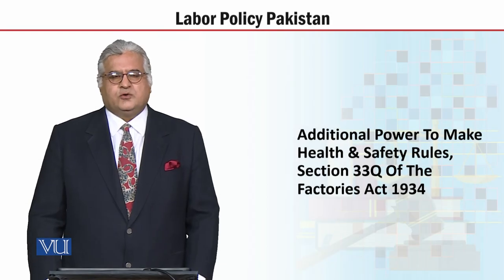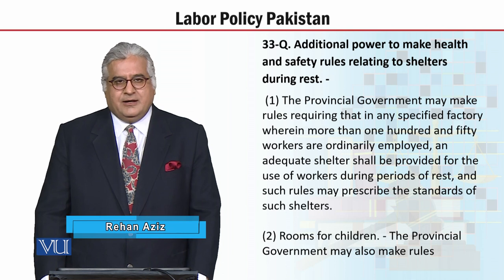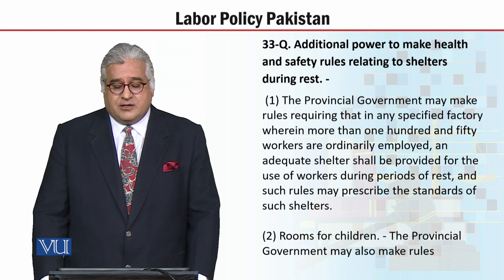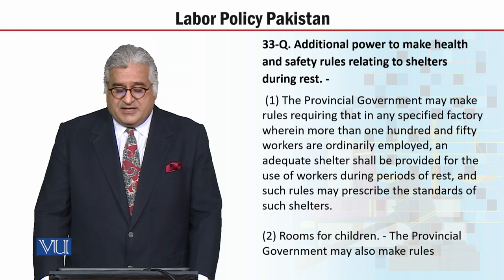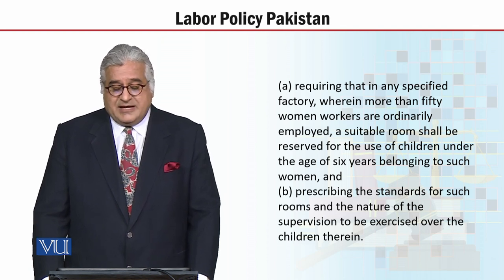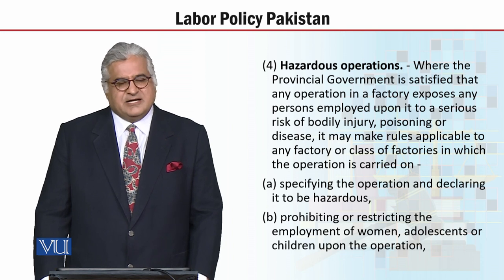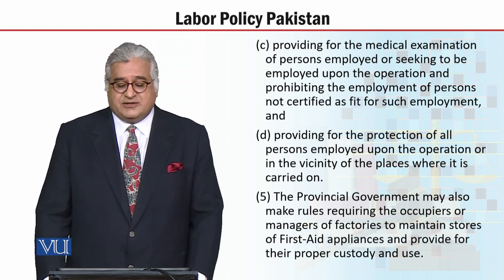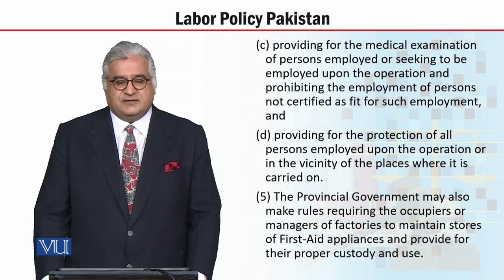MGT723 _Topic240 | Labor Policy